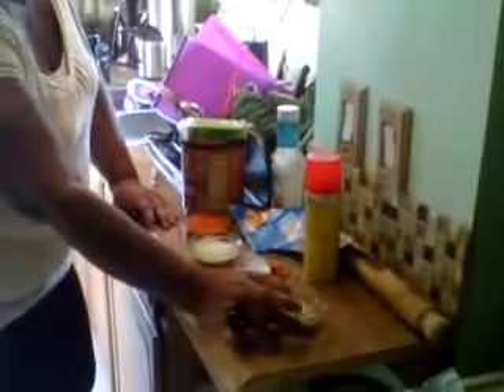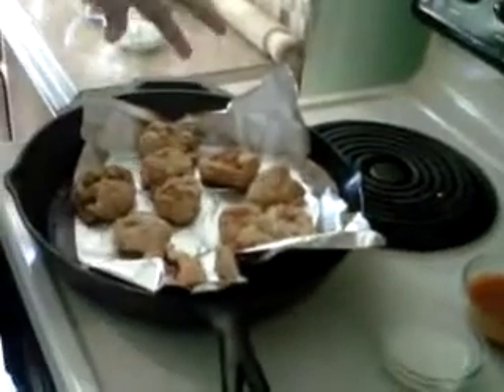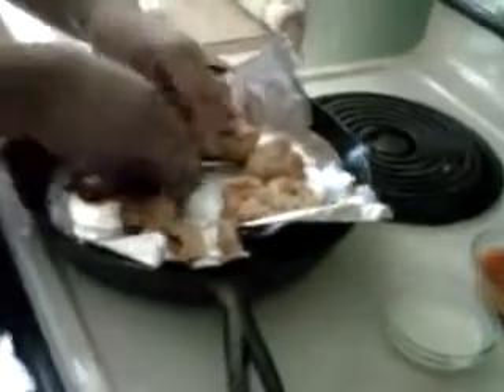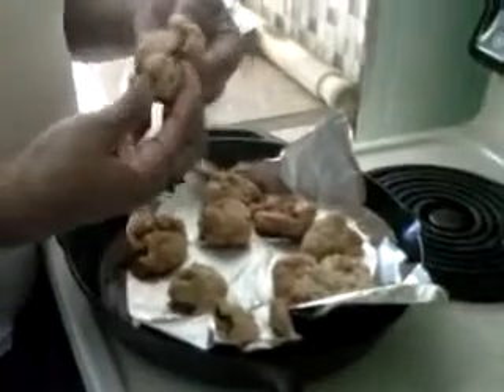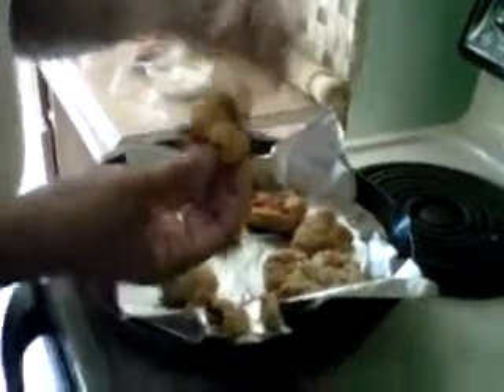BUFFALO CHICKEN BITES PREVIOUSLY RECORDED 6/8/11